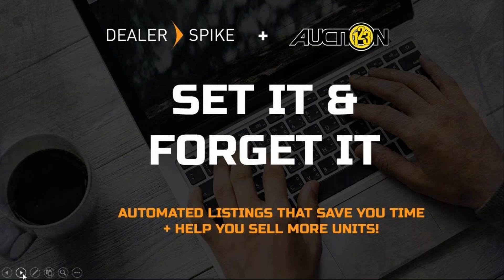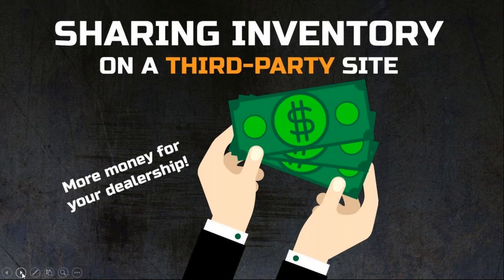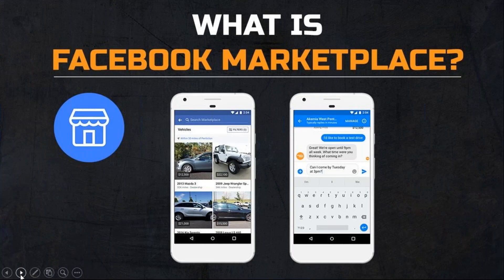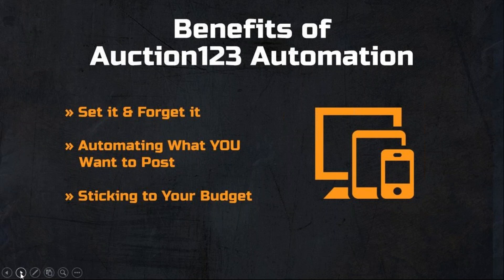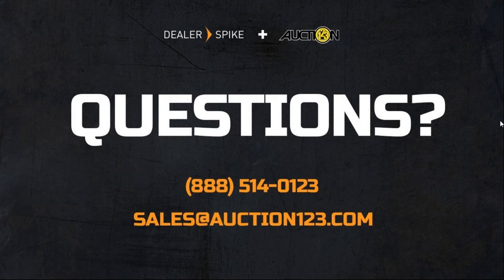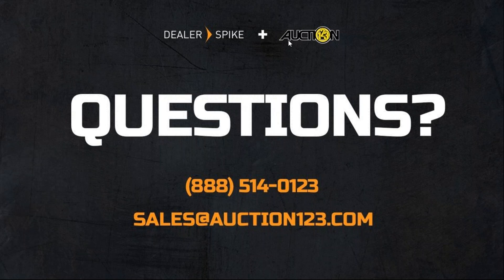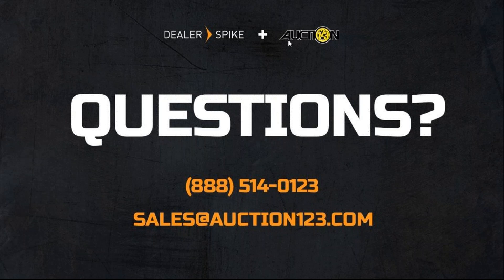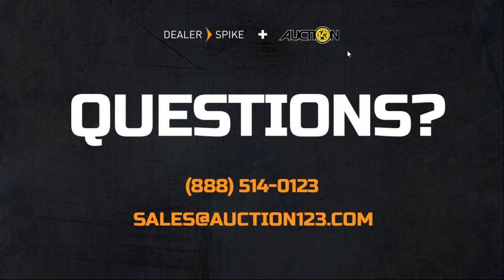Facebook Marketplace & Automated Third Party Listings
Make your eBay & Craigslist listings EASY.

Set it and forget it!

Save time AND money when you work with Dealer Spike & Auction123.